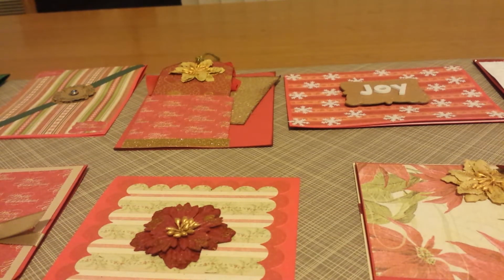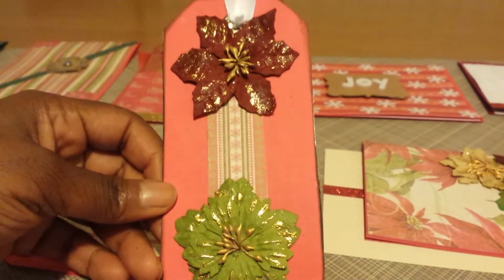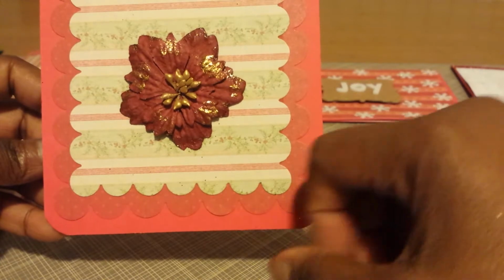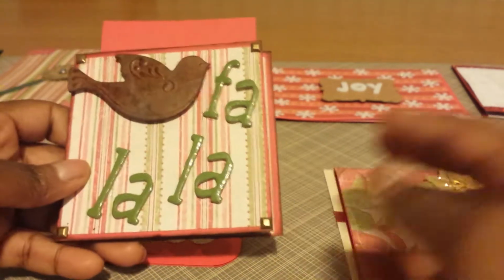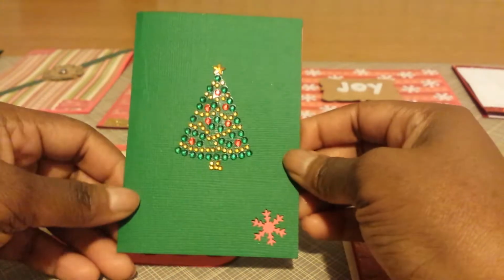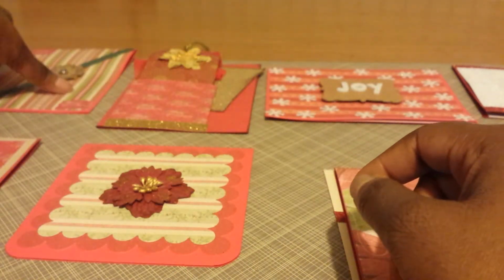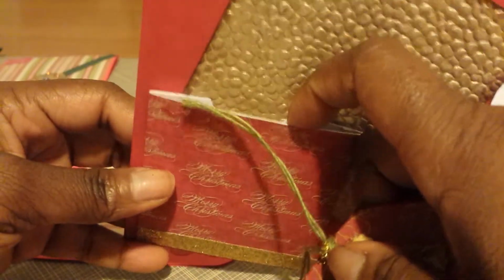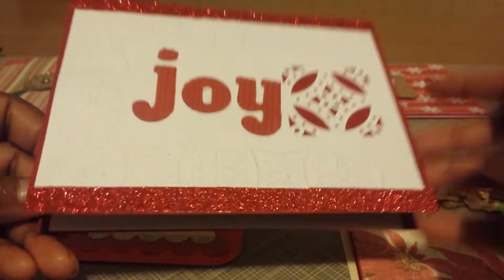Cards & Crafts #7 - Christmas Cards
Just showing a few of the Christmas cards that I made.  Have fun being creative!

People/Products/Companies mentioned or shown:
K&Company

Naomi's Knot (check out CropStop's Channel for the tutorial)
Ribbon placement on a card video tutorial:

This video was recorded and uploaded using a Samsung Galaxy S4.